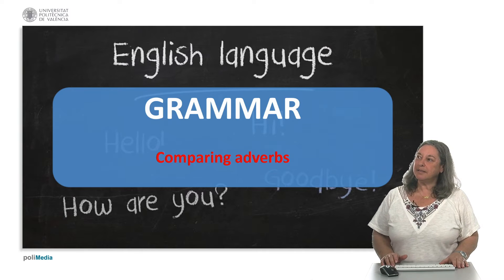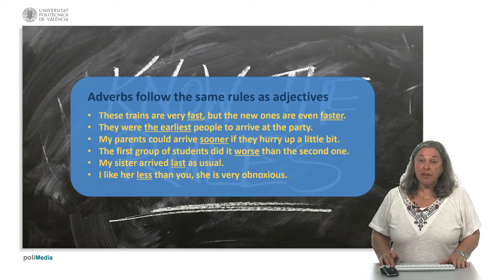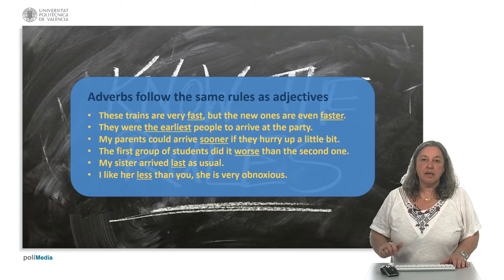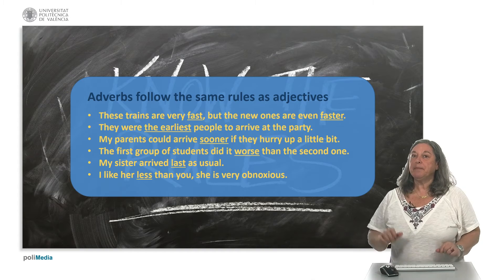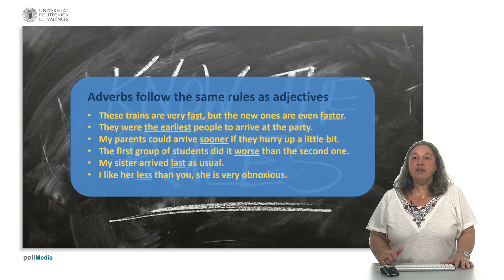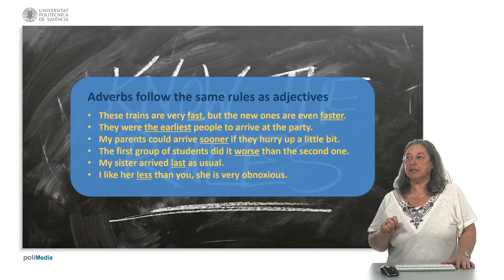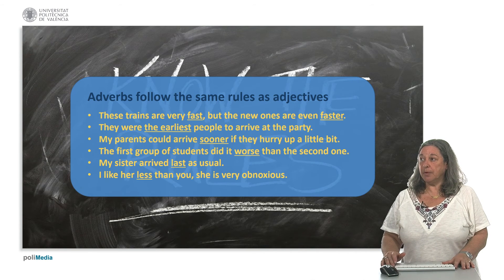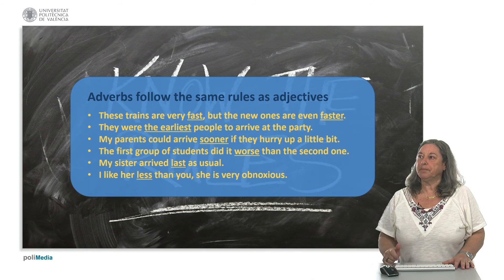Comparing adverbs | 21/29 | UPV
Título: Comparing adverbs

Descripción automática: In this video, the presenter discusses the rules for comparing adverbs, highlighting that they follow the same patterns as adjectives. Adverbs, defined as words that describe verbs, are compared using similar constructions to those used for adjectives.

The video provides examples to illustrate how comparisons are made with adverbs: by adding the suffix '-er' for a direct comparison between two entities or actions (e.g., faster, sooner, worse), or using comparative forms such as 'earliest' or 'last' to indicate extremes among multiple options. The presenter exemplifies the use of comparative adverbs in sentences, showing how they can describe the relative intensity or degree of an action.

The aim of the video is to elucidate the process of comparison when it comes to adverbs, ensuring the viewers understand how these words fit into the comparative structure of the English language. The video concludes with a few final examples before the presenter signs off.

Autor/a: Gimeno Sanz Ana Mª